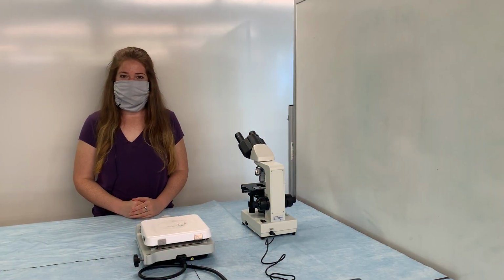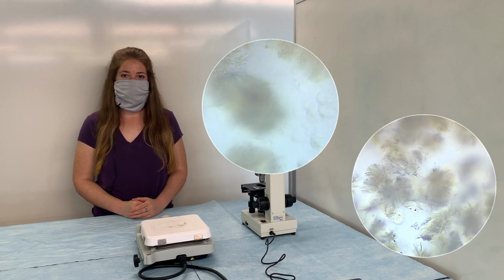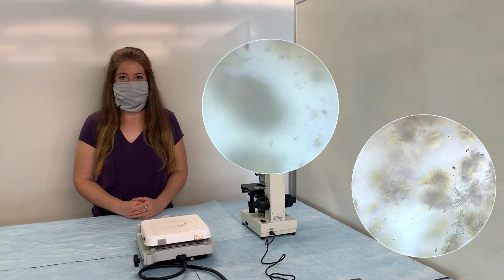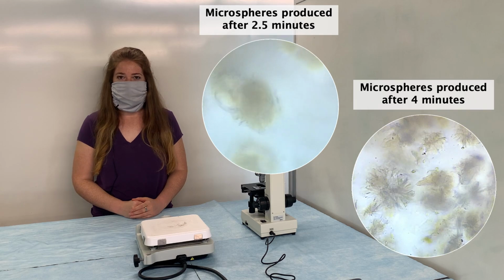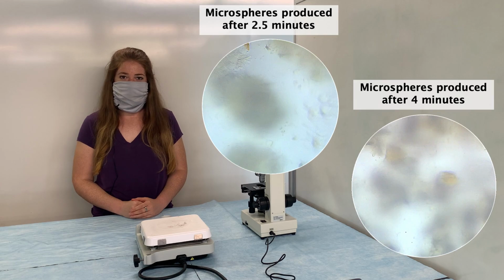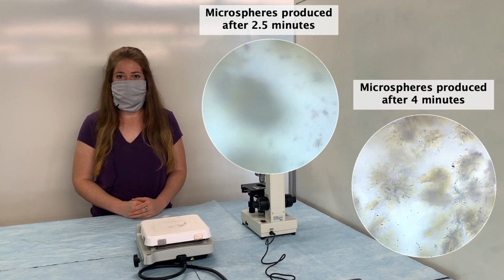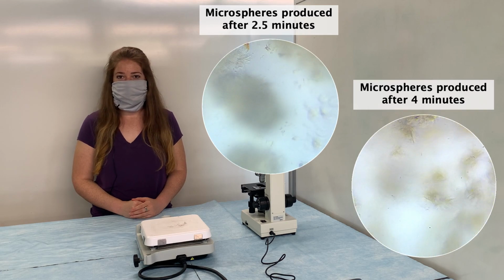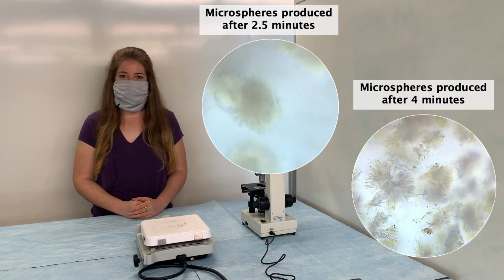Evolution Station 2 Video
Evolution station 2